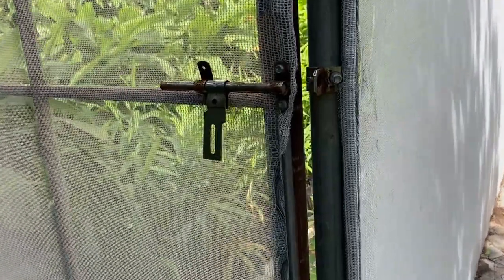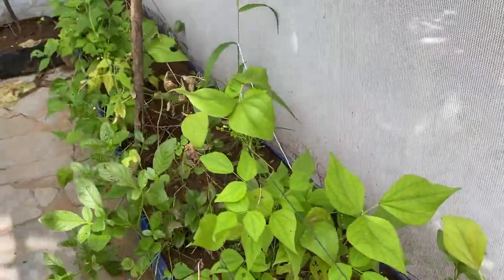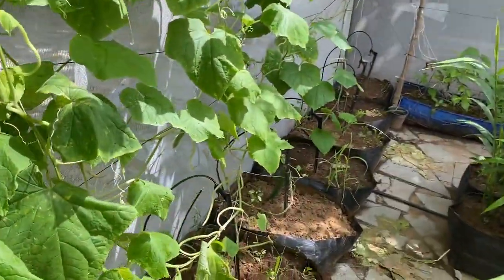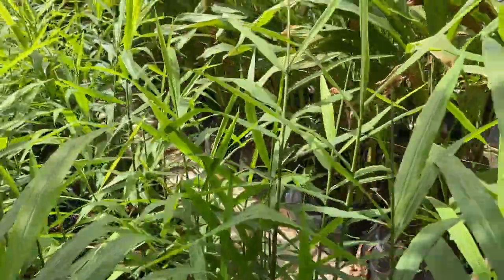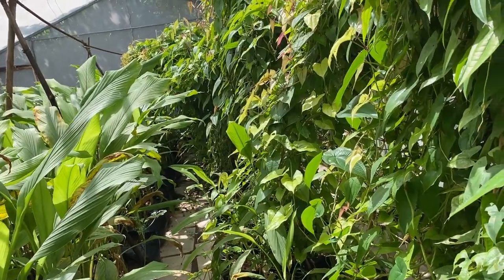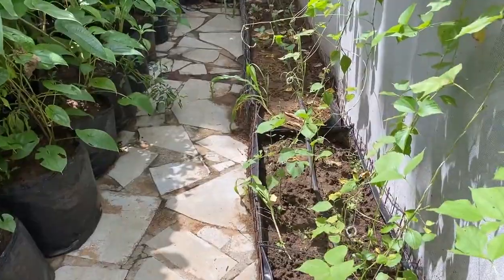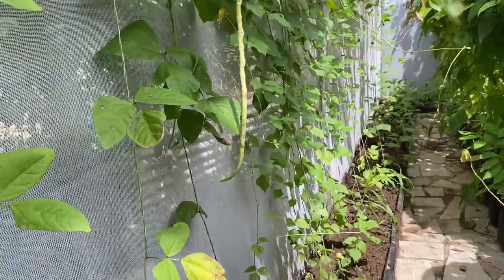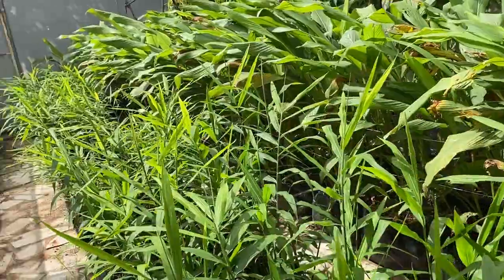Organic Urban Garden Tour October 23 // Growbag growing // Terrace farming // Home Garden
Hello Home Gardeners, here you can take Organic Urban Garden Tour October 23, where i'm growing different vegetables in Growbag, this is model Terrace farming which you can follow for your Home Garden

What is organic home garden?
What is organic gardening short note?
What do you use for organic gardening?
What are the organic plants?
What are the 3 types of organic farming?
What are the advantages of organic gardening?
What is called organic?
How do you make an organic garden?
What is the concept of organic farming?
What is organic garden soil?
What is green organic gardening?
What is organic gardening ingredients?
What are the 4 main types of organic?
What are the main types of organic?
Why are organic plants important?